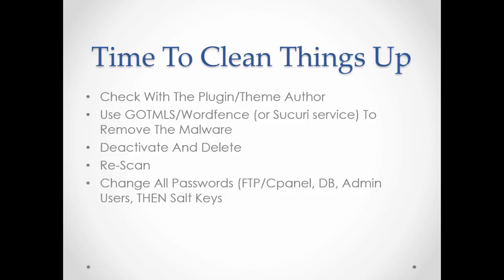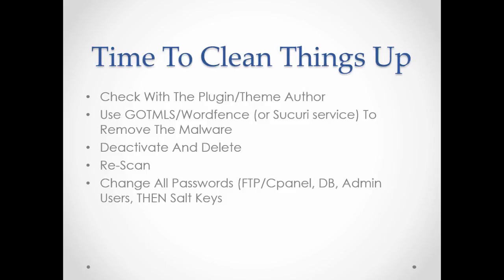48 Starting The Cleanup Process